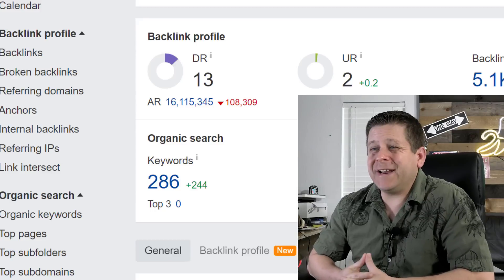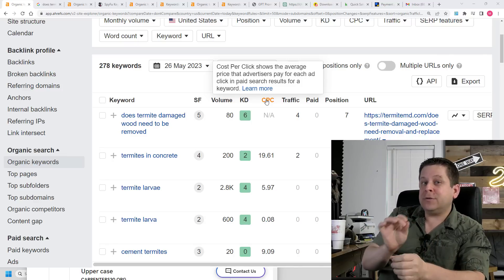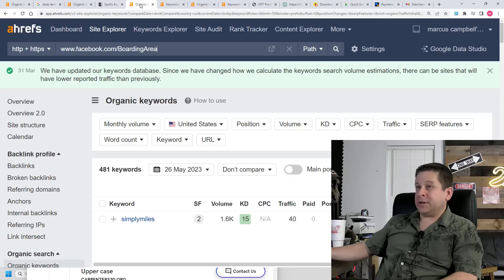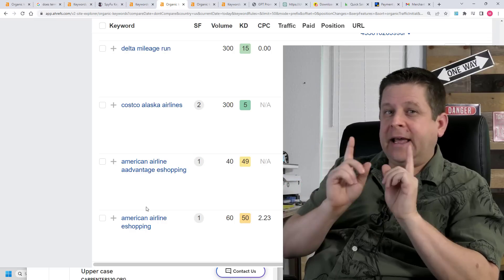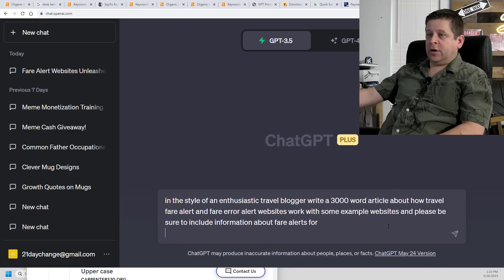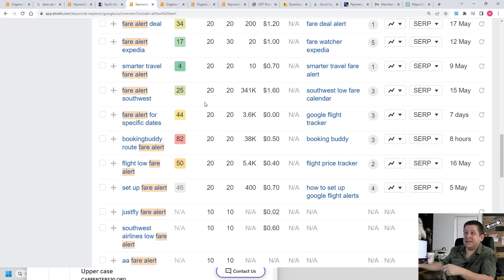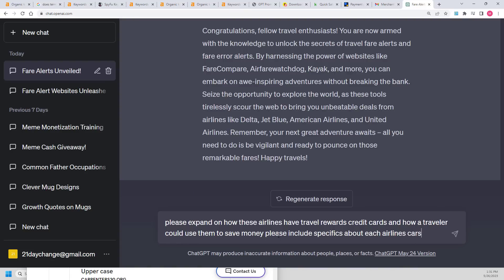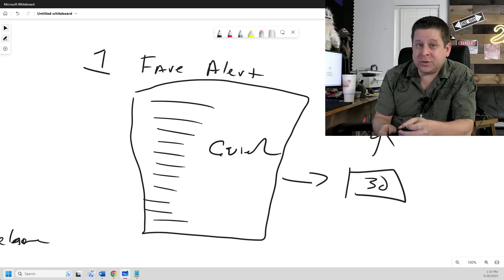288 Google Rankings With ONE Ai Blog Post - Simple Chatgpt Hack!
using ai to get seo rankings can be tricky and risky so we are going to go over how to use chatgpt to make profitable blog posts.

i mean... if you could make $51 a month online for every blog post you write with AI how many blog posts would you make?

obviously $51 isnt guaranteed for some posts... some do way better and some make less... it all depends on the market and what you do to monetize your seo traffic.

make sure you always follow the rules, provide good content, and remember that most people trying to make money online make nothing.

all clips and audio purchased from videoblocks